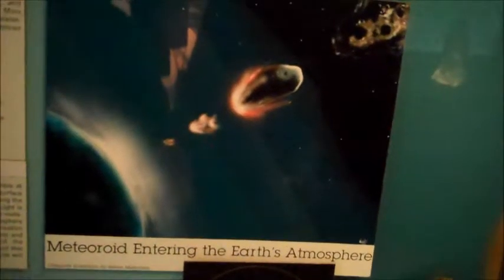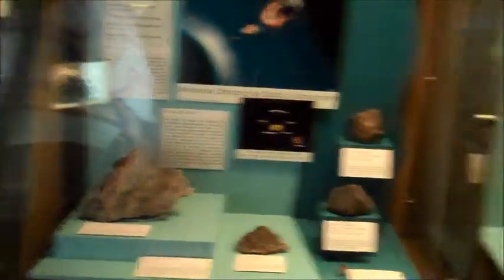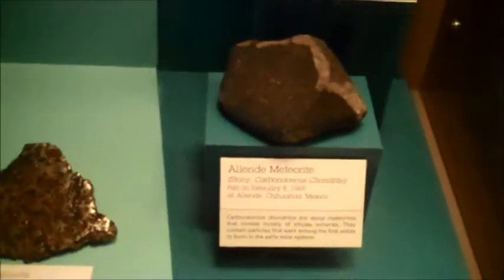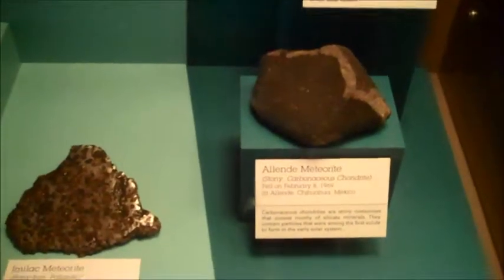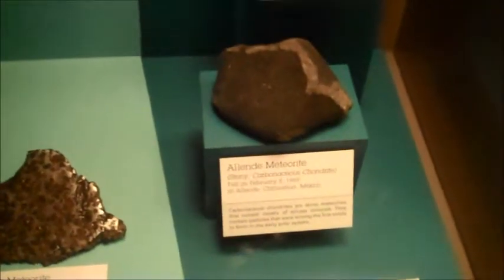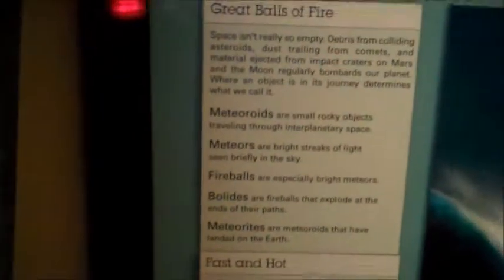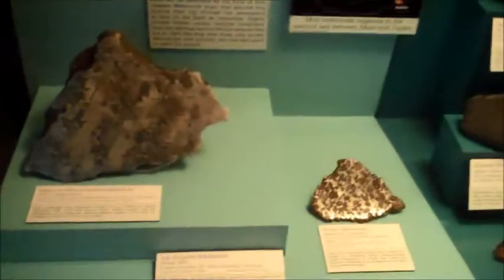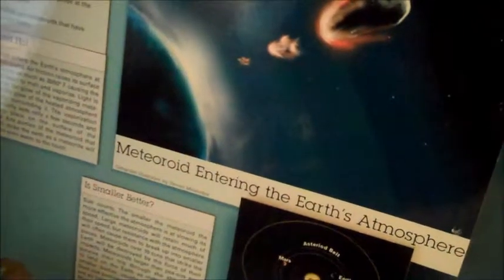TFX - Natural History Museum - 06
Team FREDNET goes to the Natural History Museum.